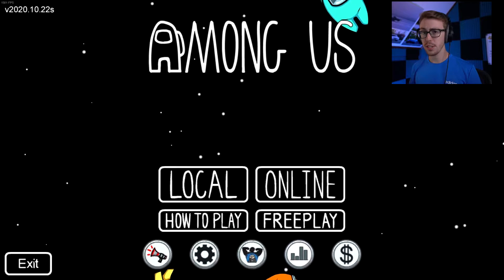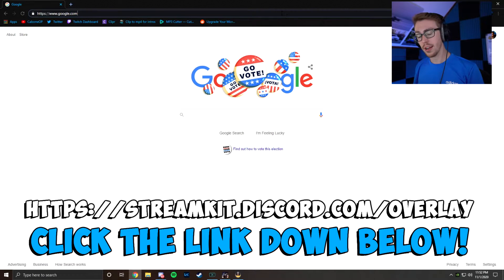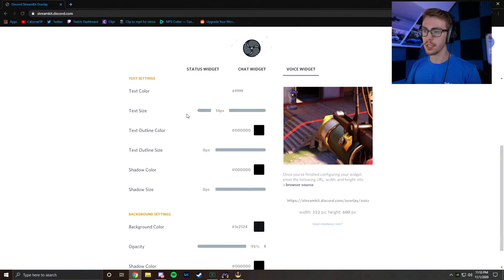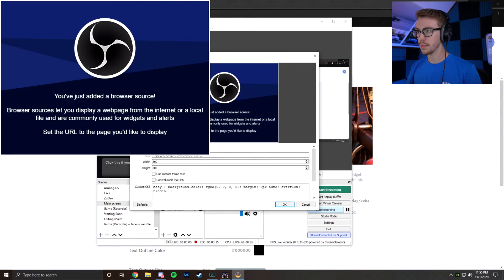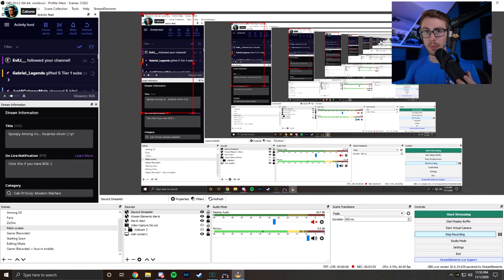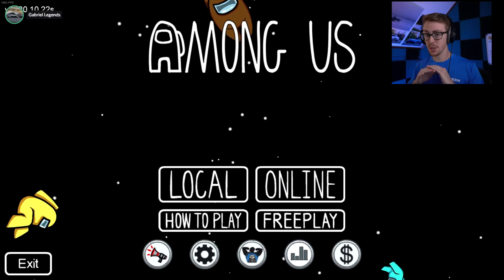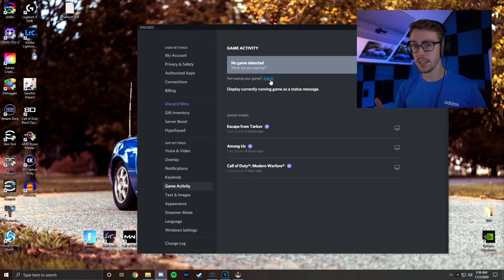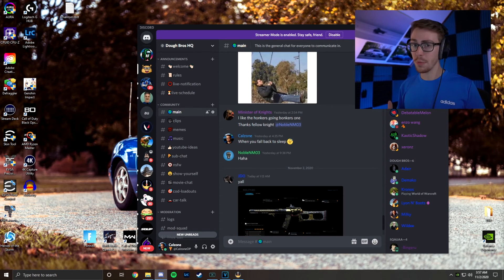How to Setup Among Us Discord Overlay (Like the Big Streamers)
I answer all questions on Twitch and Youtube Comments :)
Links down below for my stream gear

🍕 Socials 🍕 Join the Community

Elgato Stream Deck

G502 Wired (great budget mouse)

G Pro Wireless (main mouse) (I alternate between this and the G502)

Logitech Brio (c920 works too)

Budget Blue Yeti Setup

Shure SM7b

GoXLR Mini (Mixer)

$20 Flood Light (Cool lighting)

18' Ring Light

Omen 27i 1440p 165hz

Budget HP 24in Monitor

144hz BENQ Monitor (New version)